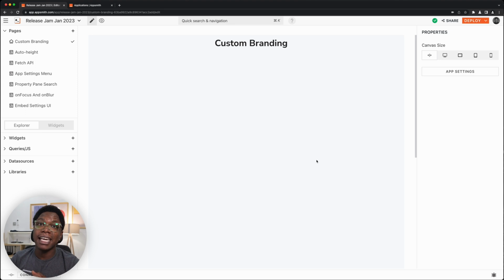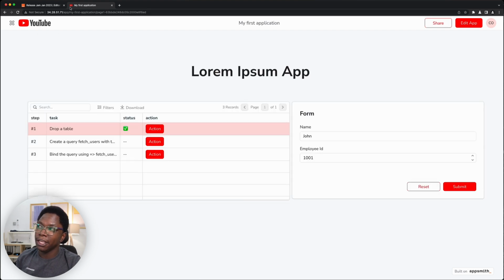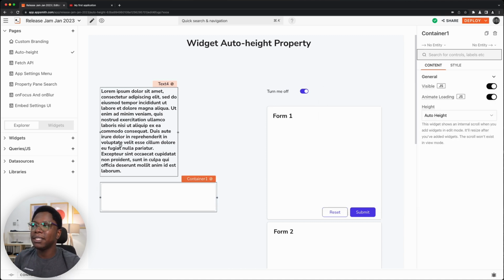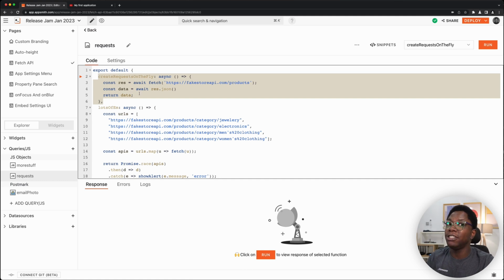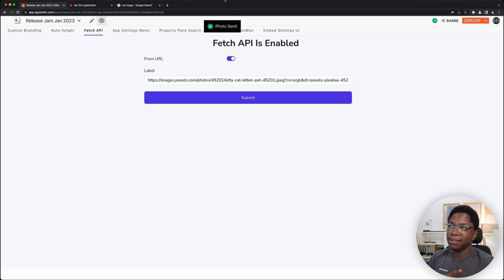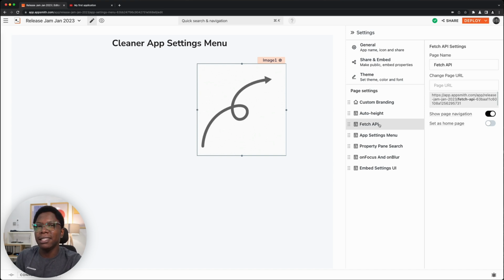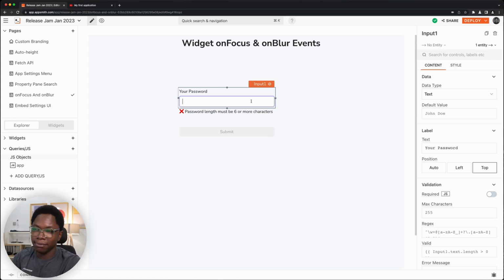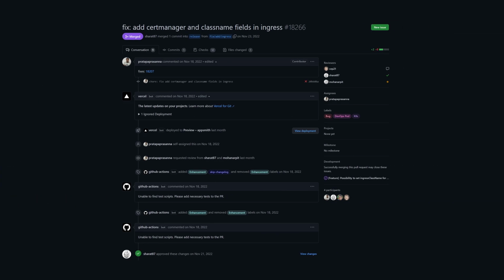Custom Branding, Widget Auto-Height, Fetch API & More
It's a new year, and to kick things off, we're gifting you a lot of awesome new features this month. Wasn't expecting it so soon? Me too! Open the box by clicking the link below 🥳

Timestamps

0:00 Intro
01:22 Custom Branding
04:25 Widget Auto-Height Property
07:19 Fetch API Is Enabled
11:57 Cleaner App Settings Menu
12:52 Property Pane Search Bar
13:53 Widget onFocus & onBlur Events
15:20 Embed Settings UI Page

category: Jan 2023 - Release Jam; full name: Confidence Okoghenun;